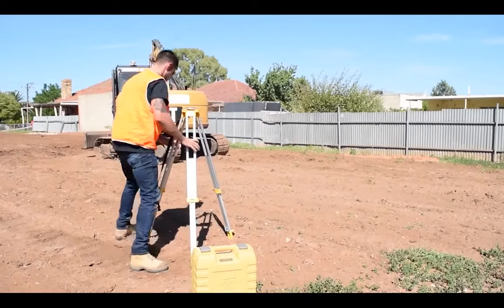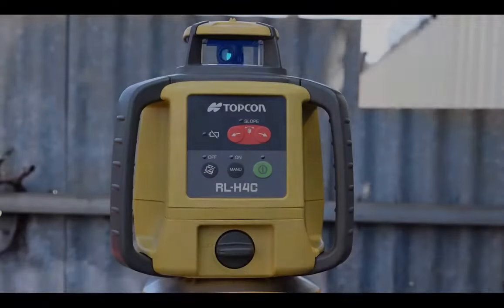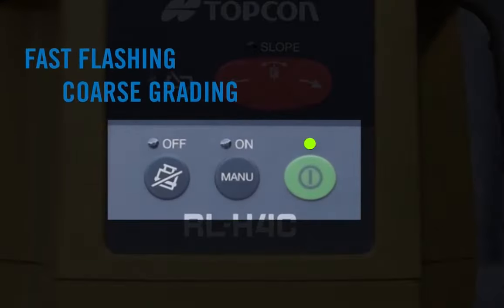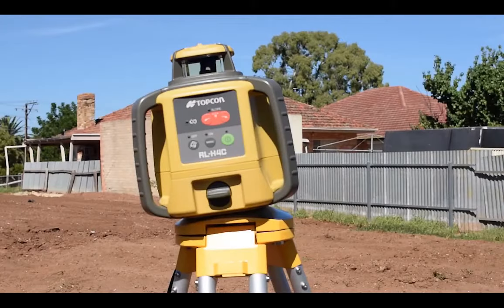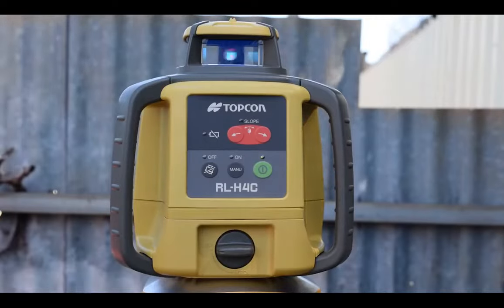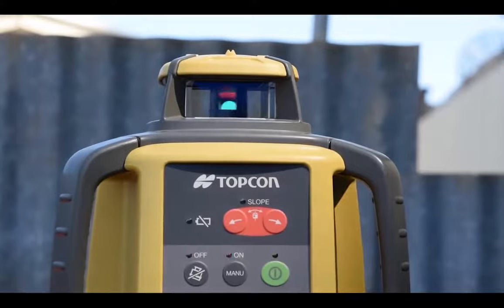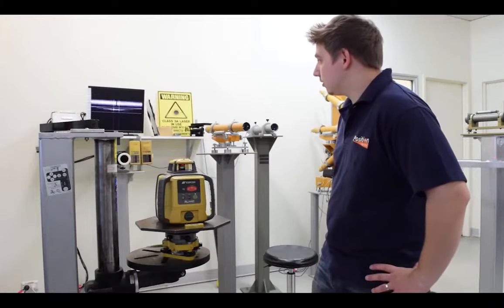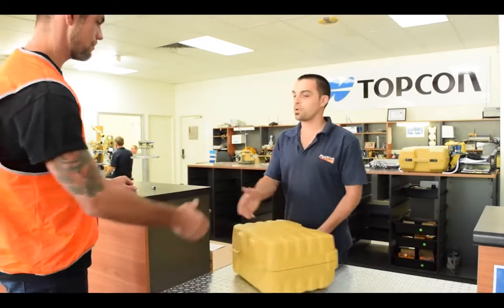Topcon Rl H4C Laser Level - How To Use ?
Works like a rotary laser should. Simple, easy, and long range. Battery life is good. Not sure about using the slope functions on it, especially since it has no screen telling you what slope you're at. Other than that, I would recommend this to anyone.